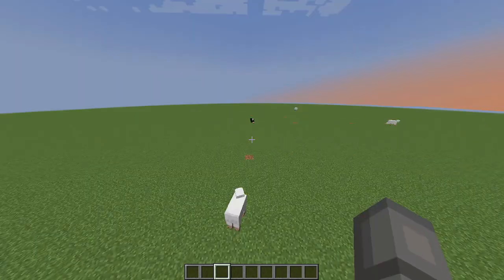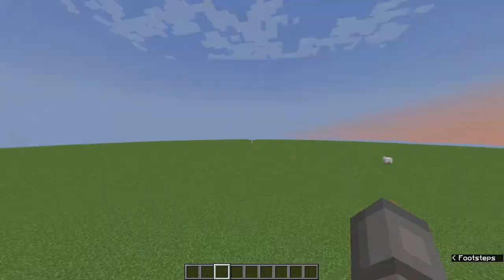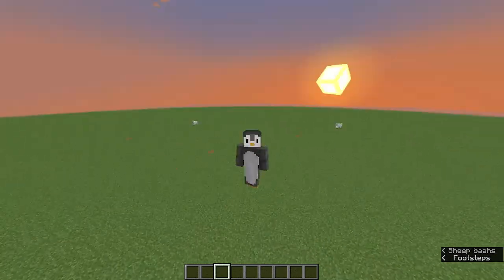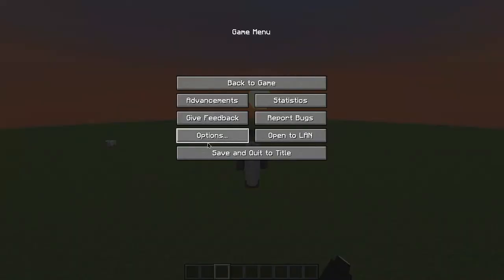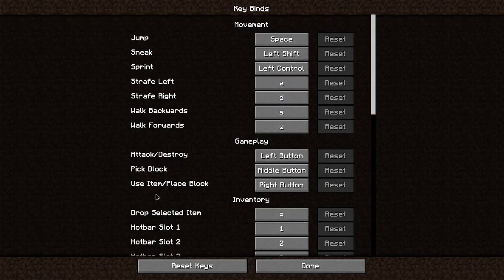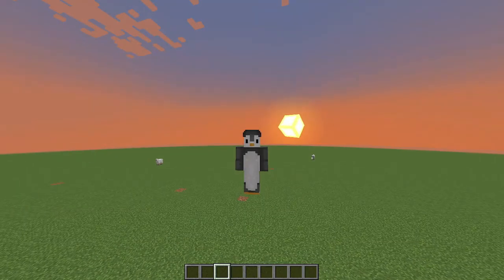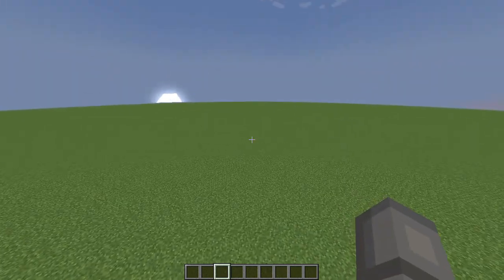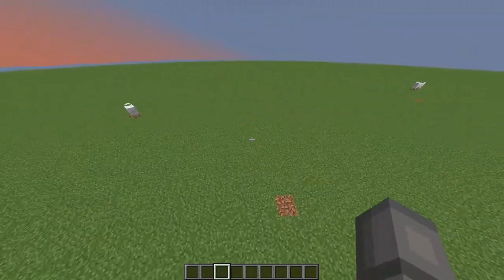How to sprint while flying on java!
In this video I will show you how to sprint while flying in java!